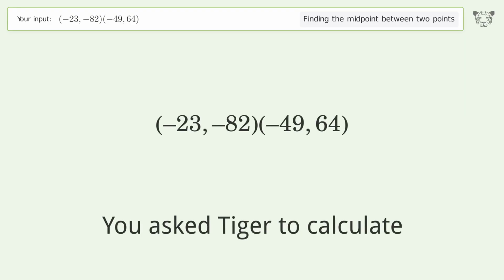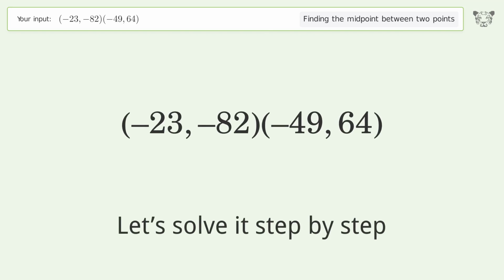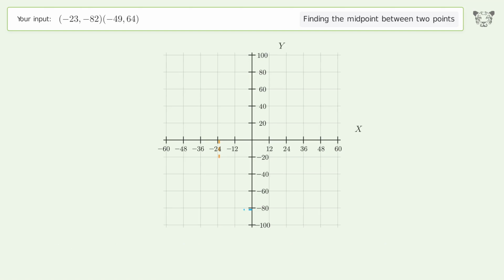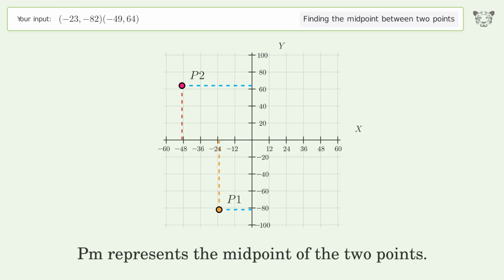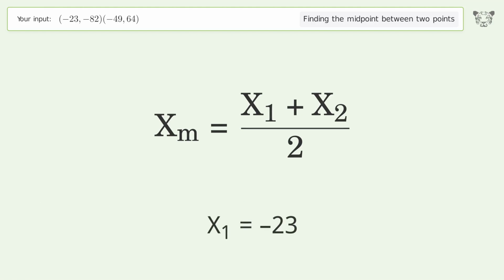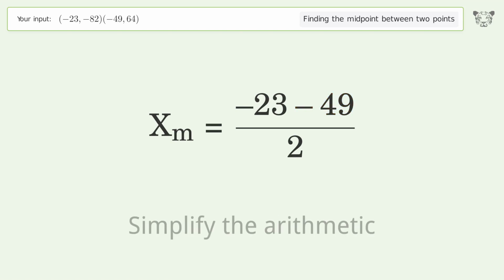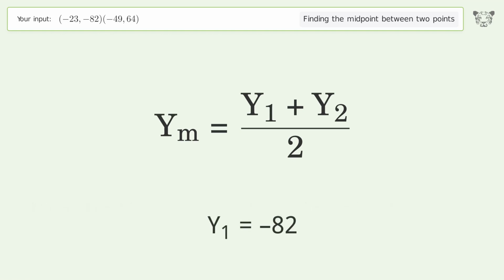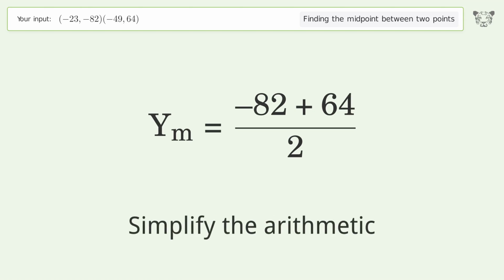Find the midpoint between two points p1 (-23,-82) and p2 (-49,64): Step-by-Step Video Solution